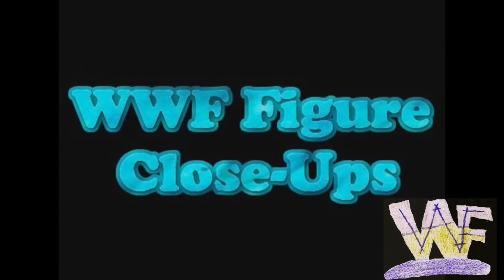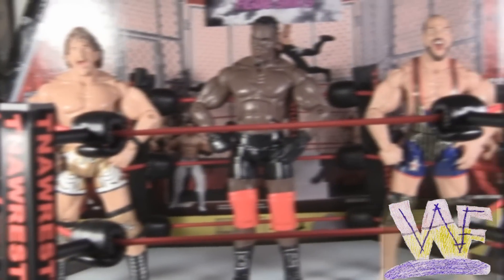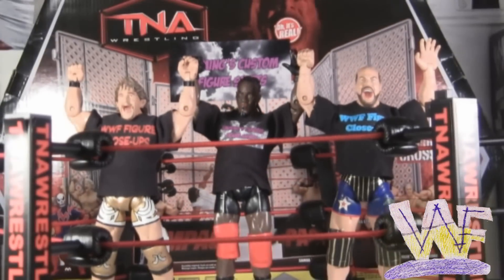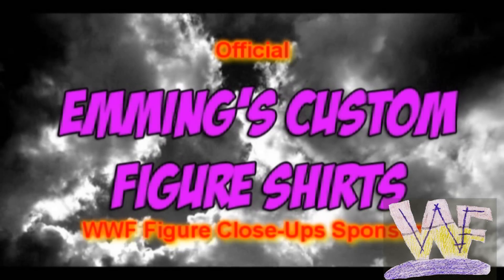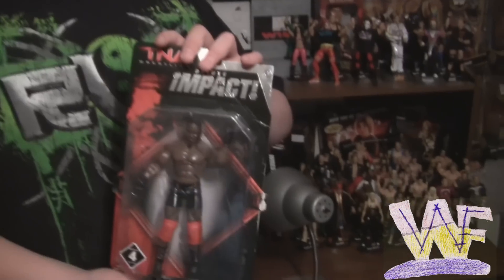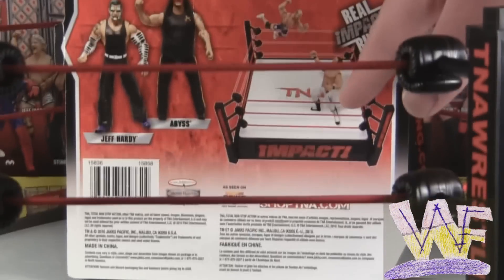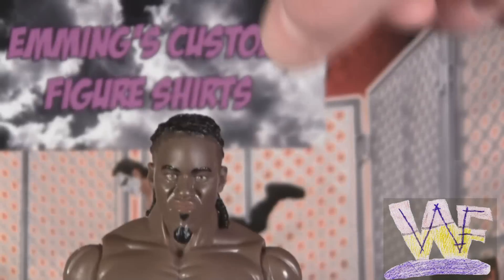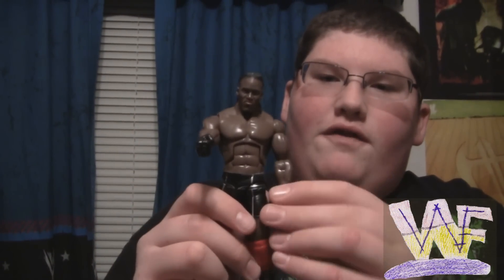Jeeper's Wrestling Figure Close-ups: TNA Jakks Deluxe iMPACT! 4 D'Angelo Dinero Action Figure Review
Season 2 | Episode 3 [Presented in Jeeper-HD]

Welcome to Jeeper's Wrestling Figure Close-Ups, the #1 Figure Review Series on the Web, reviewing figures since January 1st, 2010. In todays Episode we are taking a look at Jakks TNA Deluxe iMPACT! Series 4 "Black Pope" D'Angelo Dinero! Check out the Official Channel for all reviews, and keep an eye out for reviews coming soon

•Emming's Custom Figure Shirts